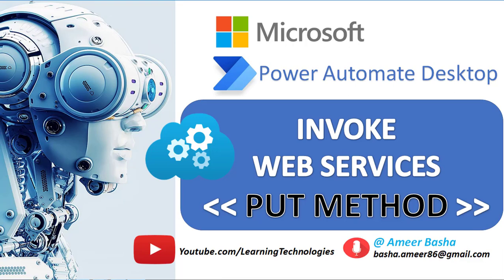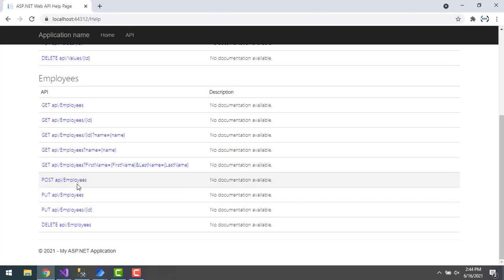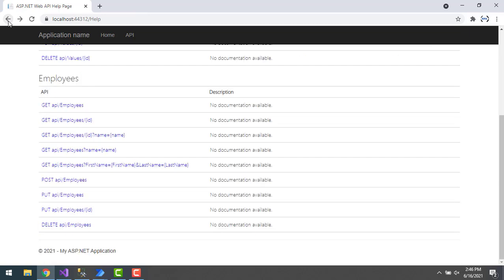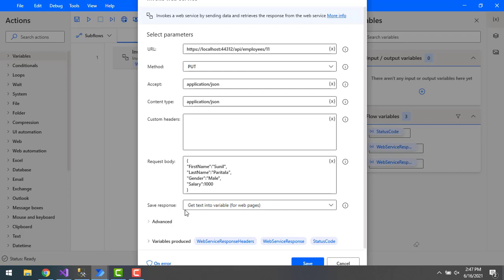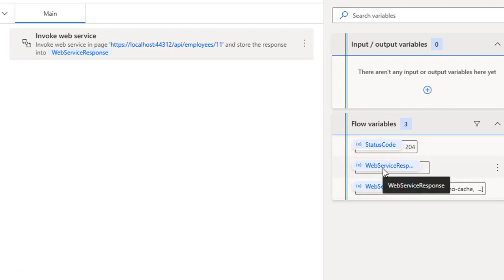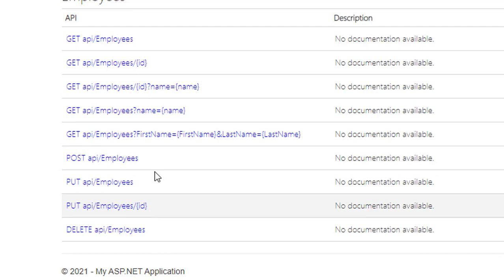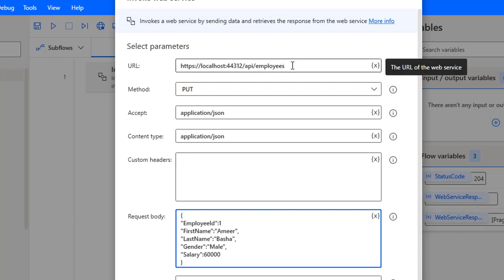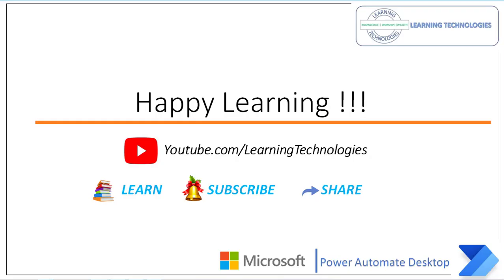Power Automate Desktop : 106 || How to work with "Invoke Web Service" [PUT METHOD]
00:00 Introduction
00:14 PUT Method
02:50 api/employees/11